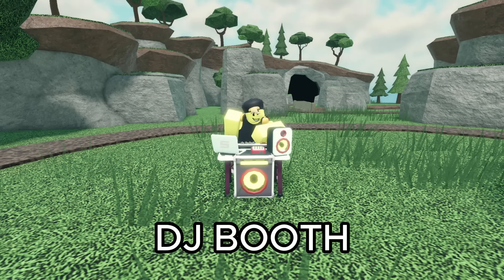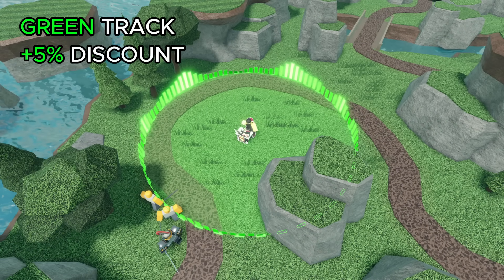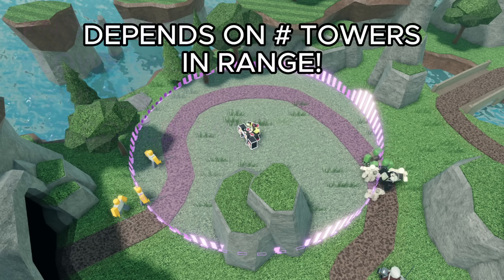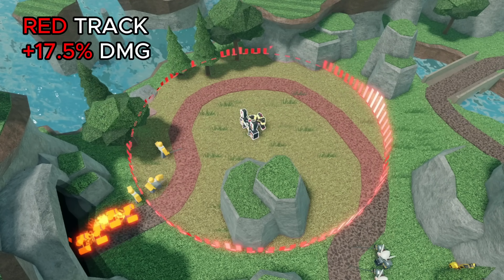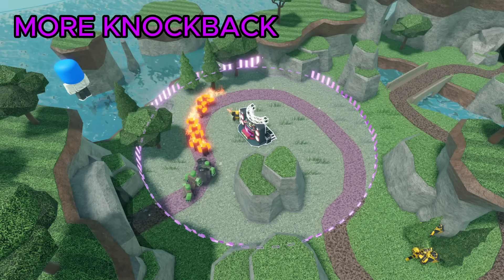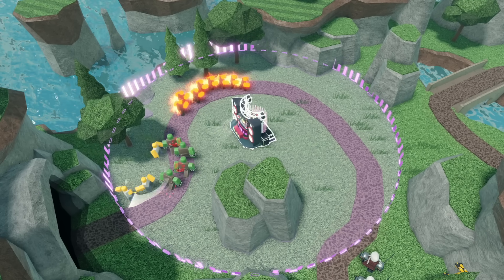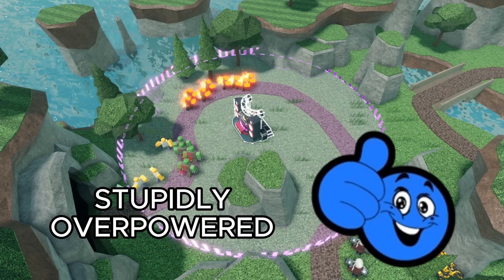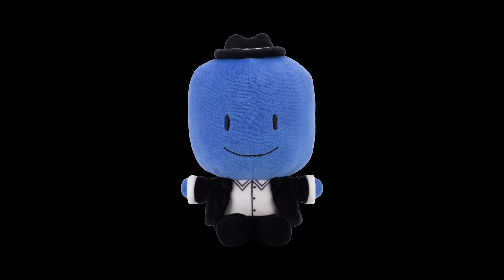THE DJ BOOTH FINALLY GOT REWORKED! | NEW BEST SUPPORT? - Tower Defense Simulator (UPDATE)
Get the Corso Plushie!

After many many years of being outdated, the DJ Booth finally got a rework! This is by far the craziest rework a tower has gotten yet, completely changing the way it functions. In this video, I showcase all the stat changes, new abilities, how to properly use the tower, and then give my personal ranking of how good it is. Enjoy!